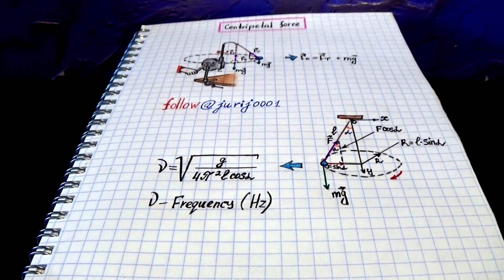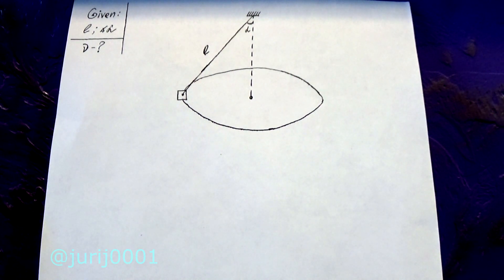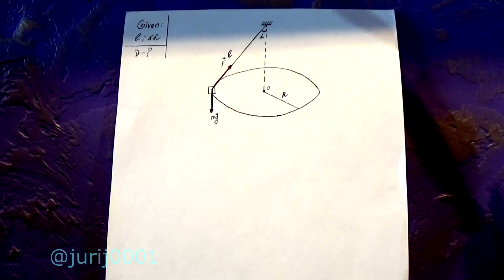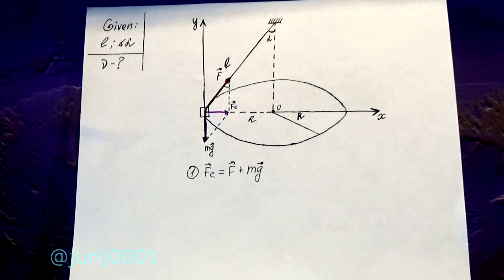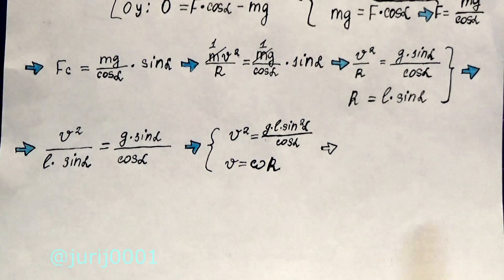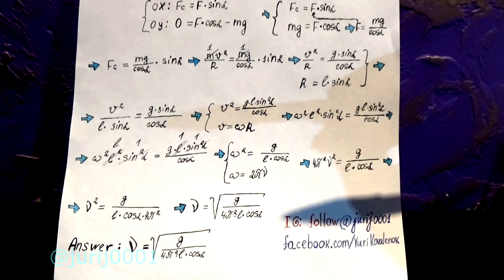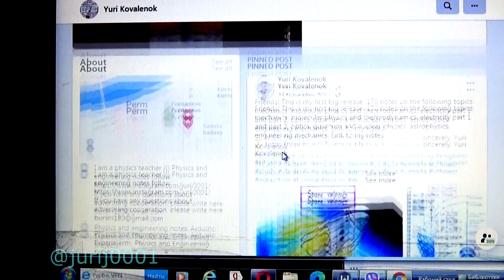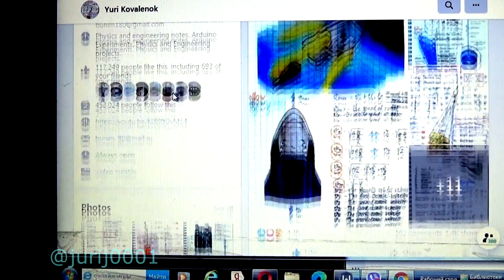Centripetal force. Definition of frequency of rotation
Friends! At the request of my followers, I prepared a proof of the formula that was previously published on Instagram and Facebook. This time I have prepared a proof in the form of a simple problem to determine the frequency of rotation of a body that is suspended on a thread and makes an angle of alpha with a vertical. Friends! As I told you earlier, scammers stole my Facebook and they use it to distribute their videos. They use my name , Instagram links, and my YouTube channel. I encourage you to unsubscribe from this page and follow me to my new The sooner you do, the more likely it is that the scammers will be blocked and I will get my subscribers back. With respect and hope for your active actions, Yuri Kovalenok.